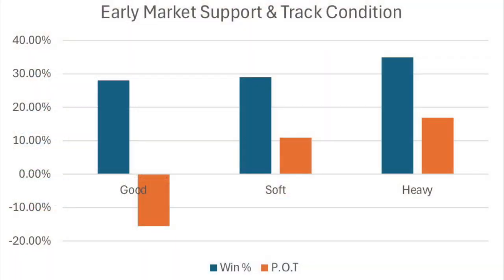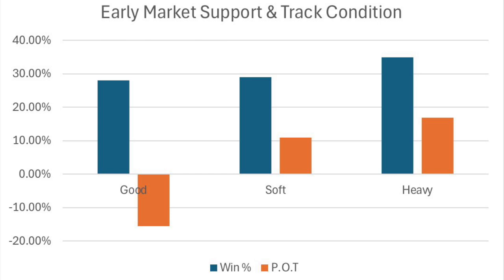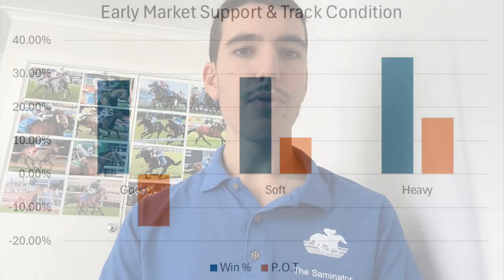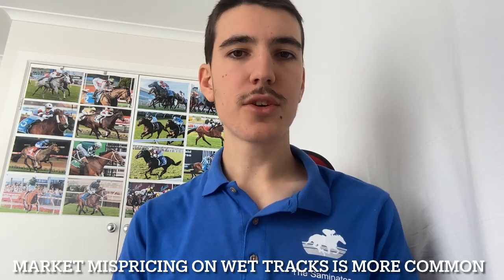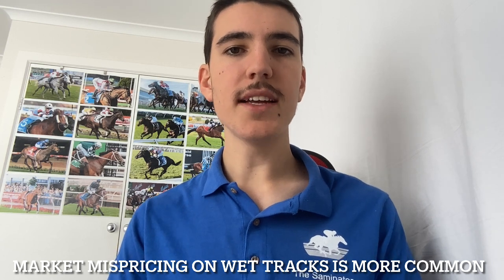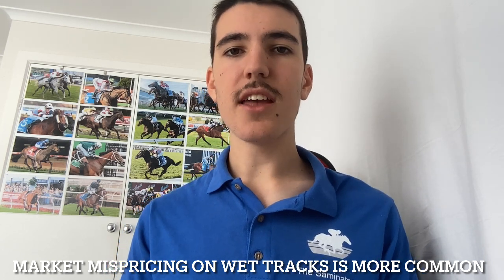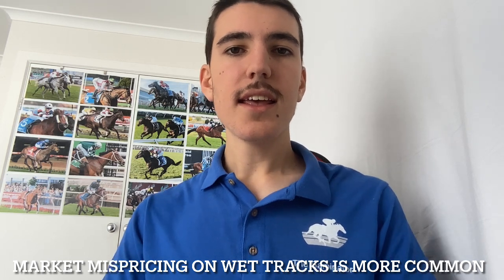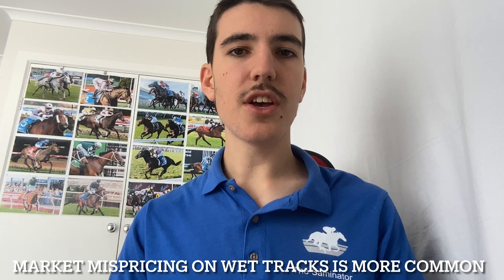Follow Market Support on Wet Tracks - Here’s Why! | Saminator’s Form Factors - Episode 4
Welcome to the new miniseries on my channel called ‘Saminator’s Form Factors’, where I look at different form factors and my opinions on it to try and educate my viewers as well as having a bit of fun in doing it. Enjoy!
Follow me on Wolfden: The Saminator - YouTube
Follow me on the Sportsbet Feed: The Saminator - YouTube